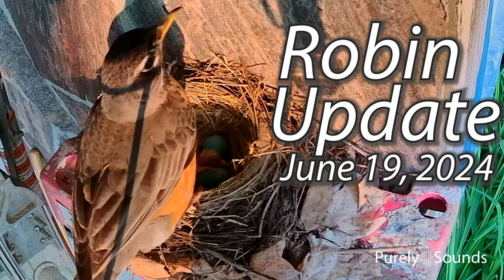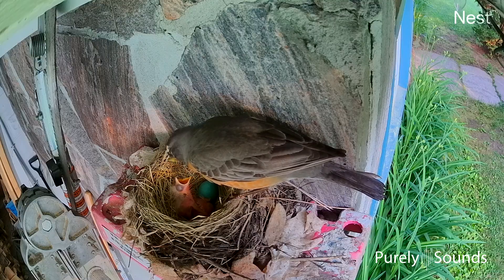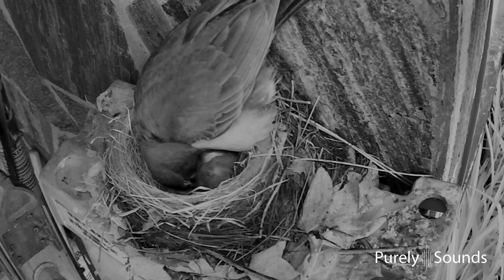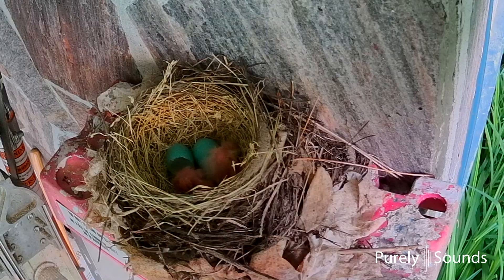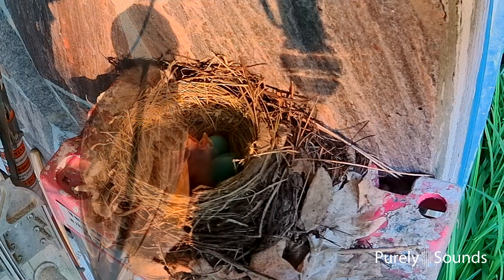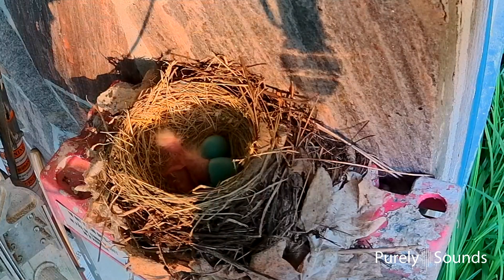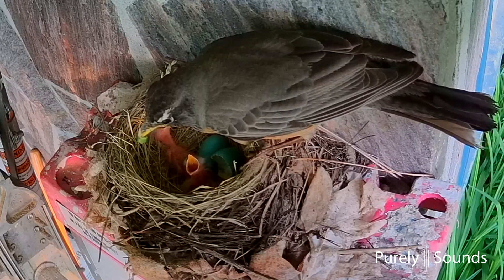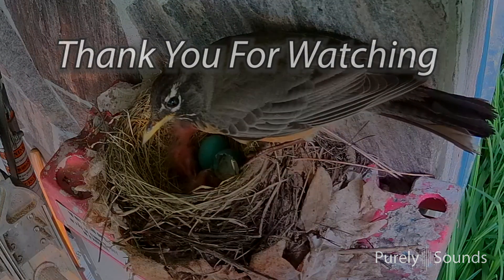Robin's Nest - June 19 Update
The Robin Family now has a second baby chick to look after. Baby #2 arrived at 5:55 am On June 18th. This is almost twelve hours after the first baby hatched. Things are definitely busy around the nest these days.

Thank you for visiting the Robin's nest.

Institute for Occupational Safety and Health states that listening to sound levels above 85 db requires hearing protection.

Please protect any and all children from loud sounds. and never place speakers too close to them, when listening to sounds.